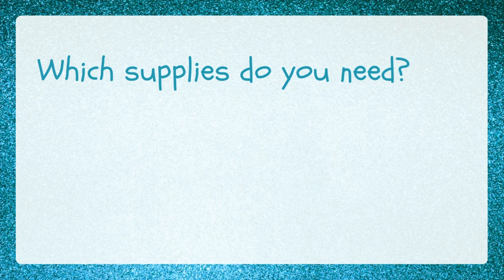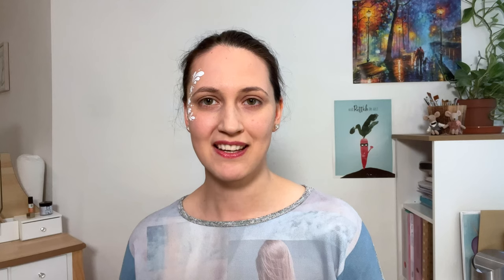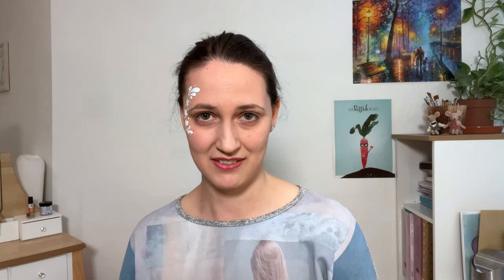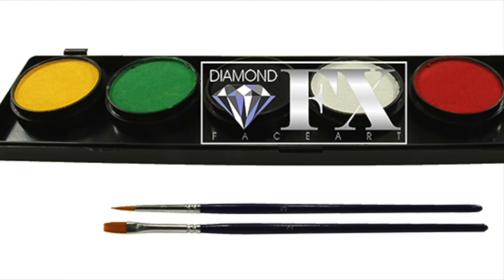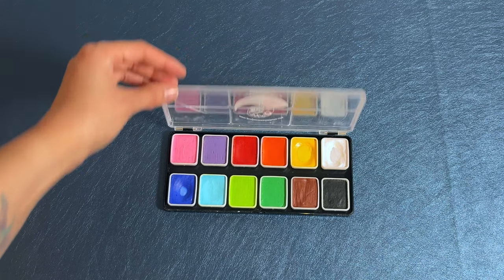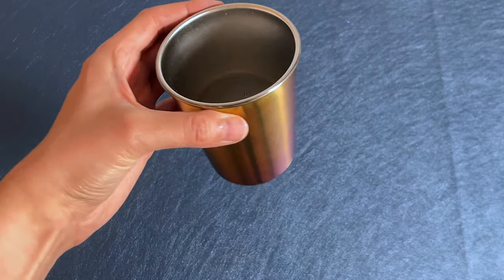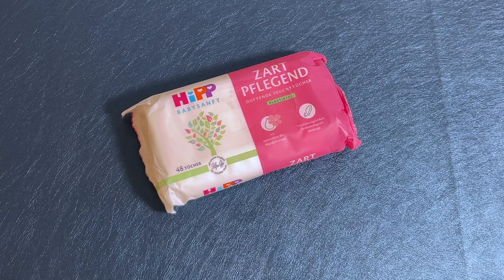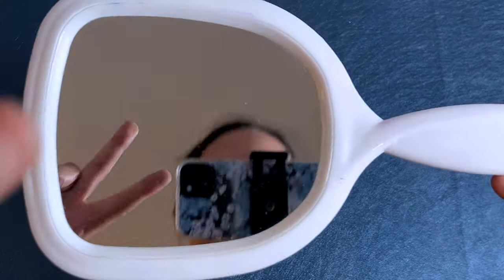How To Face Paint For Complete Beginners (Part 1) - Supplies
You only need 4 face paint supplies + 5 household items to start face painting!

RECOMMENDED ONLINE FACE PAINTING SHOPS
Neither complete nor sponsored, but I have used these shops and liked them or have heard good things about them since I try to order locally.

Australia:
I’m sorry but I don’t have Australian face painting friends (yet?) - no recommendations here for now.

SKINSAFE FACE PAINT BRANDS TO START WITH
- Snazaroo
- Eulenspiegel

PROFESSIONAL FACE PAINT BRANDS
Again, neither complete nor sponsored, but I have used these brands and liked them.

- Diamond FX
- Fusion
- PXP Professional Colours

RECOMMENDED STARTER KITS
Also neither complete nor sponsored, but I have used these kits and liked them.

- PXP Professional Colours: Regular pallet, 12 colours and 2 brushes (1x small round brush, 1x small flat brush)
- Diamond FX: XXXXXXX

RECOMMENDED GLITTER

- Any iridescent fine cosmetic glitter.
I’m still using up my inventory of polyester glitter, so there are no definite recommendations yet for biodegradable glitter from me.

RECOMMENDED BRUSHES
- The hyped yellow brush that was never gold: Kingart White Nylon Round Brush No. 4 I’d say - preferences vary. (You may still find the old brand name: Loew-Cornell 795 Series Gold Grip - phhhhh!! - White Nylon Brushes)

Other round brushes:
- Mark Reid Round Brush No. 4
- Lieblingspinsel Round Brush No. 6. (only available in Germany as far as I know)

RECOMMENDED SPONGES
- Kryvaline Black Sponges, large
- DFX Yellow Sponges